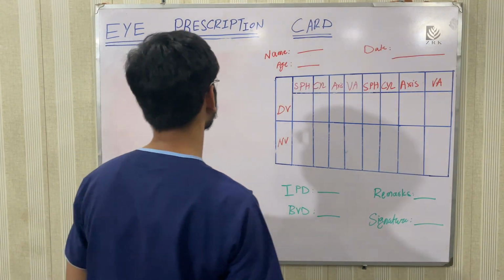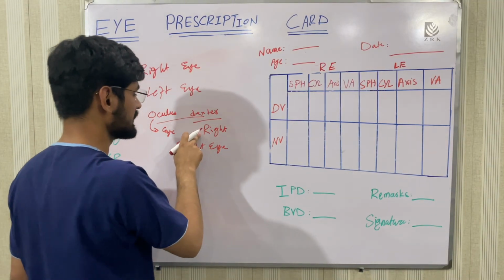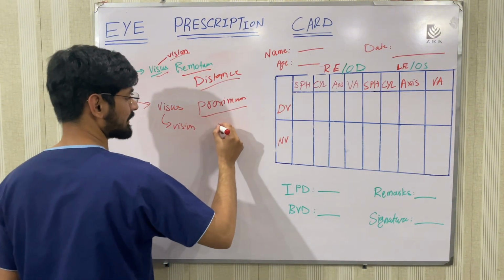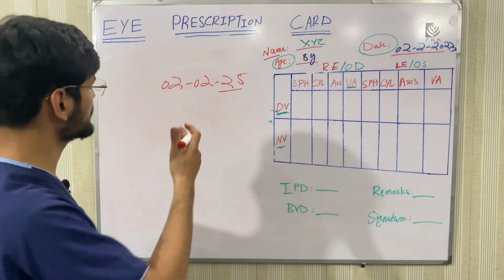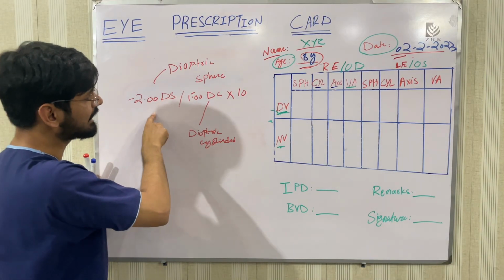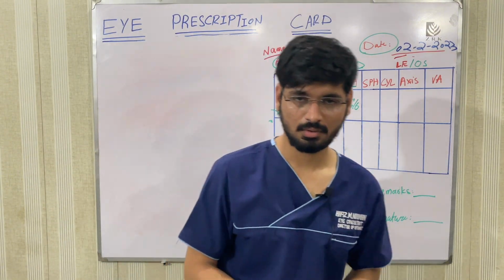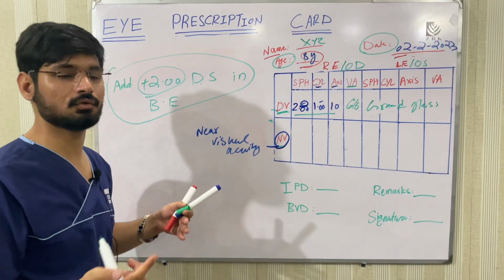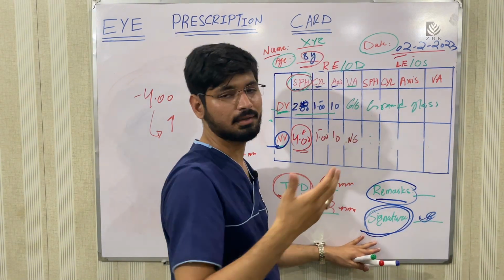Master Eye Prescription Card | Optometry Basics in English| Detailed Explanation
📚 Master Eye Prescription Cards (Urdu Video Tutorial)
This in-depth lecture is designed for optometry professionals, ophthalmology students, and eye care specialists who want to master the scientific principles, writing protocols, and clinical interpretation of eye prescription cards. Learn how to read, write, and verify prescriptions with precision for glasses and patient records.
🔍 What You’ll Learn:

Step-by-Step Breakdown of Every Prescription Component:

SPH (Sphere): Correcting myopia and hyperopia.

CYL (Cylinder) & Axis: Managing astigmatism in clinical practice.

PD (Pupillary Distance): Accurate measurement techniques for lens alignment.

OD vs. OS: Avoiding errors in right/left eye documentation.

How to Write Prescriptions Using Standardized Optometric Notation.

Case Studies: Real-world examples of complex prescriptions and troubleshooting common mistakes.

Optometry Students preparing for clinical exams.

Optometrists and Ophthalmologists refining their prescription-writing skills.

Eye Clinic Staff responsible for verifying and processing prescriptions.

Opticians ordering lenses online or in-store.